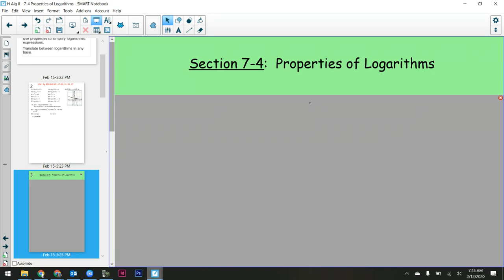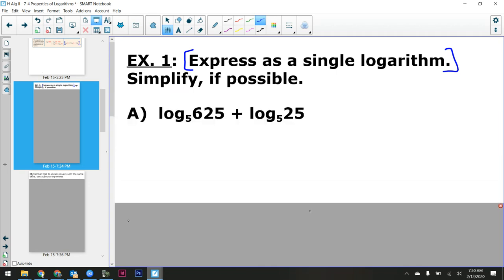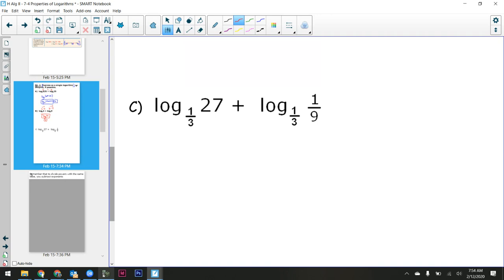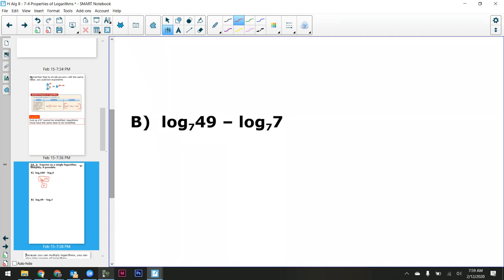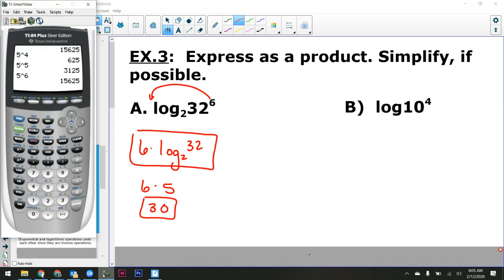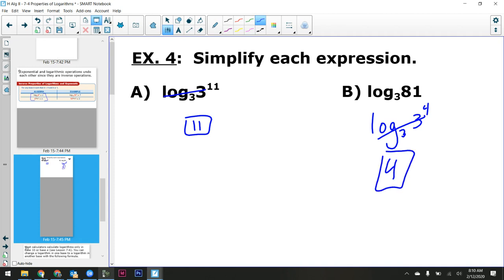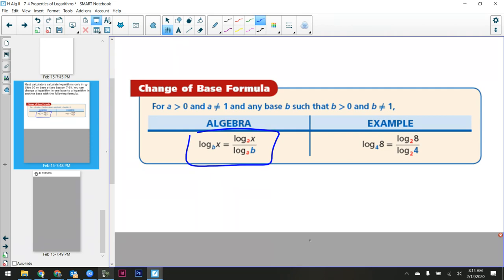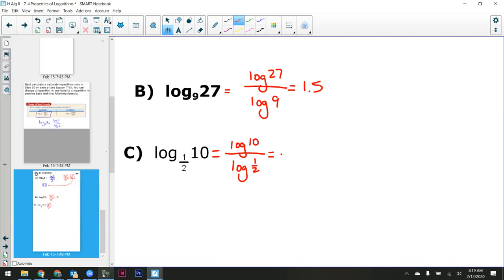Honors Algebra 2: Section 7-4 (2-12-20)